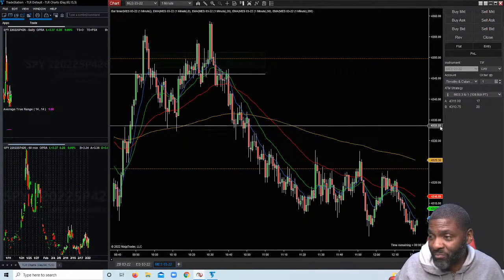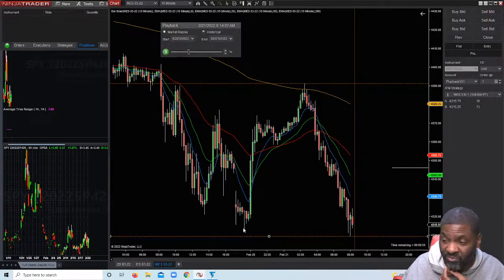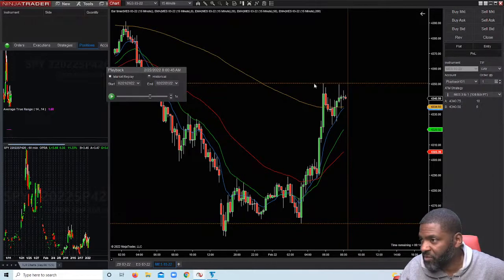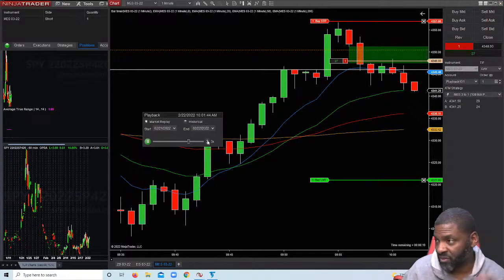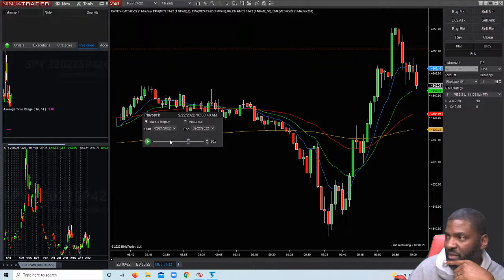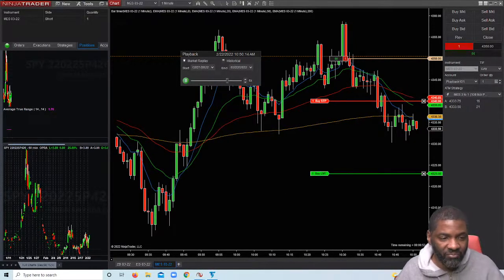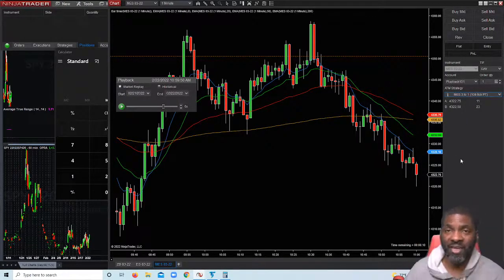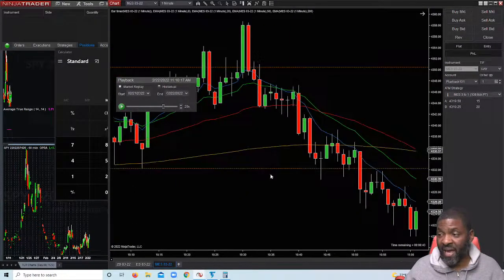Tim's Tidbit | Lunchtime Lesson (Trade Breakdown & Back Testing in Ninja Trader 2/22/22)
Trade Breakdown & Back Testing in Ninja Trader